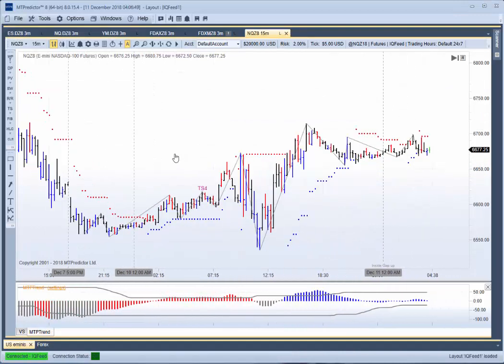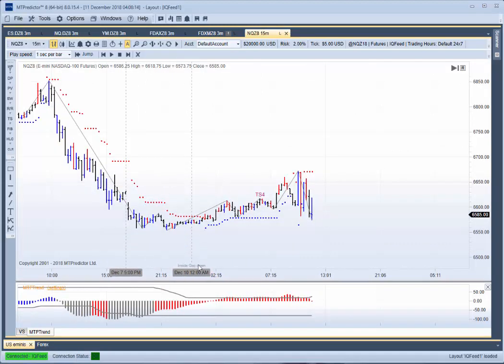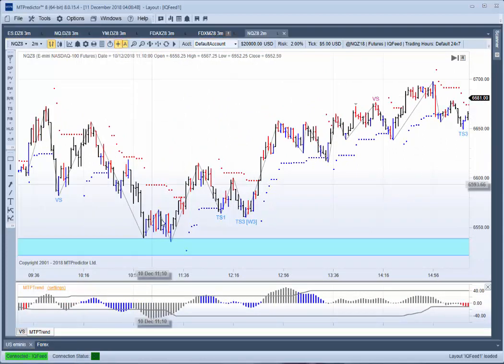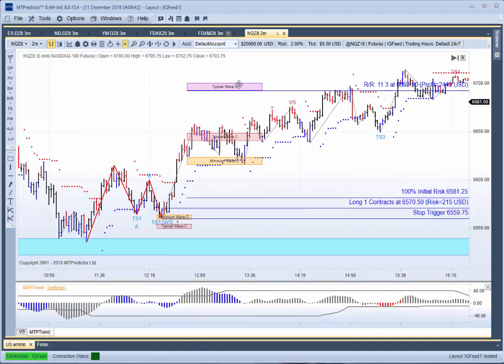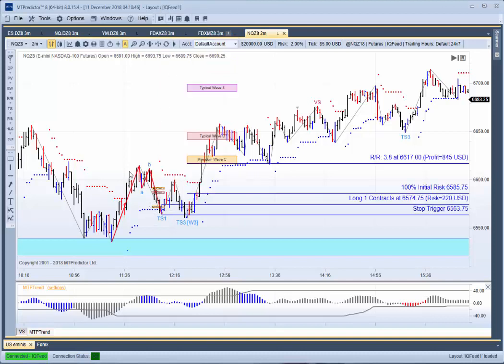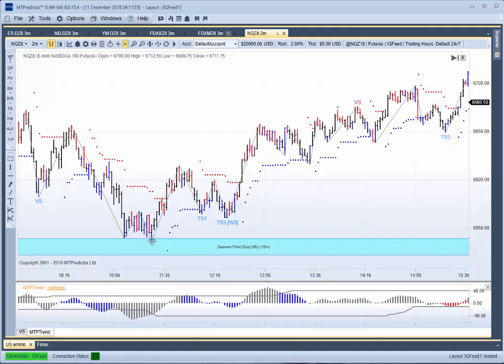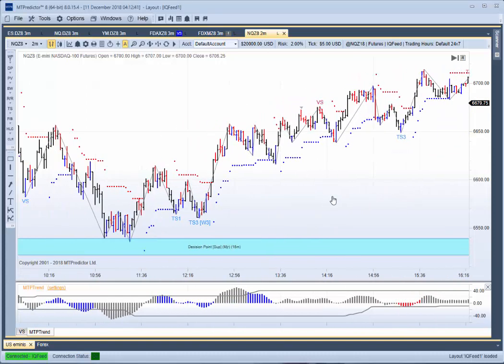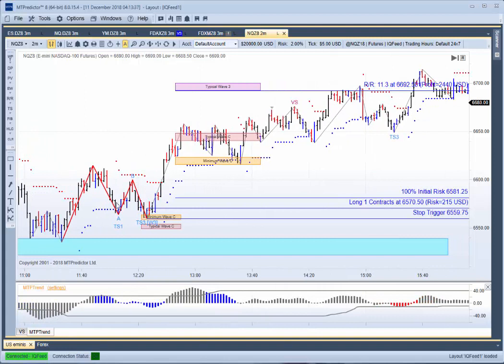MTPredictor Wave 3 setup on the NQ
In today’s MTPredictor video, we would like to take a look at the W3 or Wave 3 trade setup in MTPredictor: As you can see form the video, this is designed to catch the end of the Wave 2 to then take advantage of a strong Wave 3 swing.